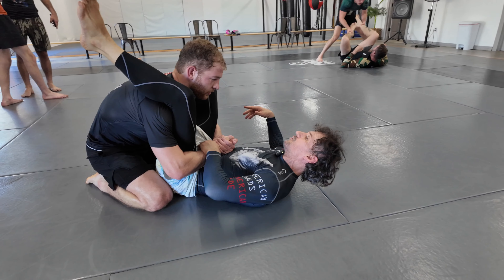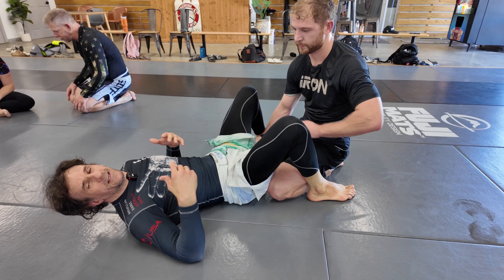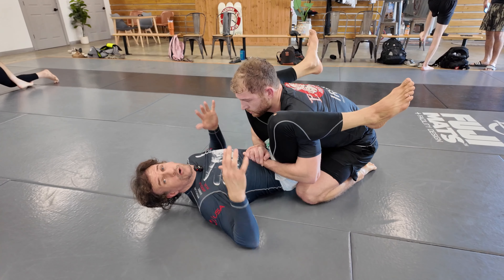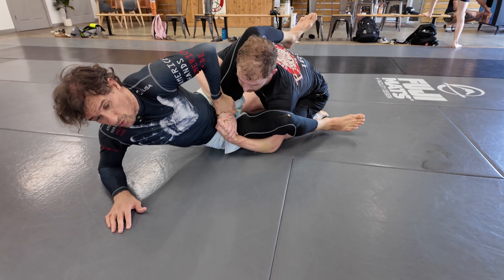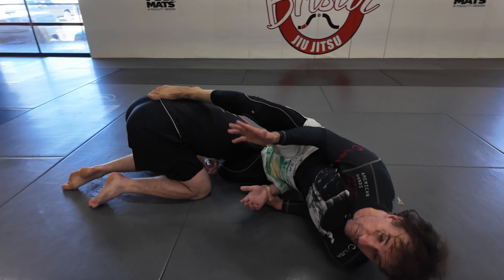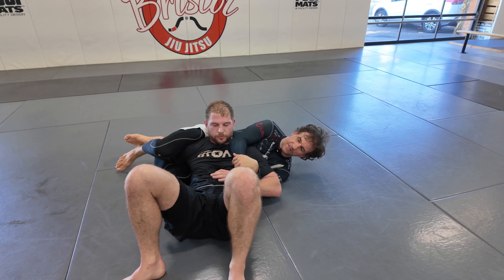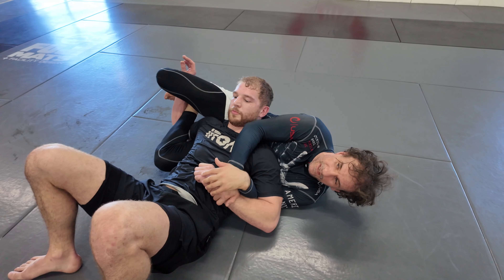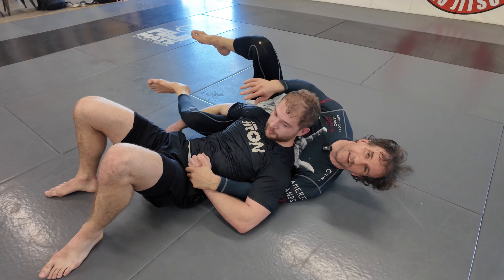Can You Stop the Double Under Pass with a Crucifix?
Tired of getting stuck in the double under pass? In this video, I show you a highly effective counter that transitions directly into a crucifix, giving you control over your opponent's movement and setting up a slick choke or arm submission. Learn the steps to not only defend but dominate from this position, turning the tables on your opponent in no time. Perfect for practitioners looking to add another layer to their passing defense!